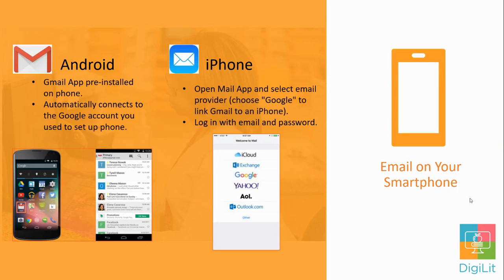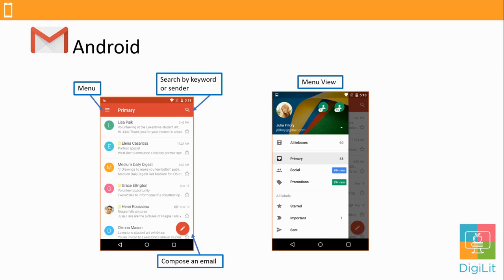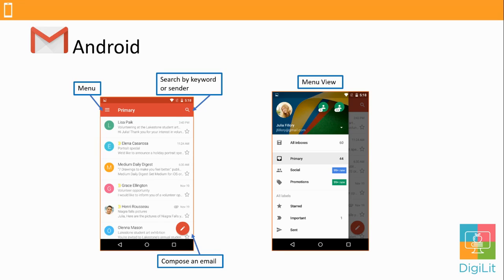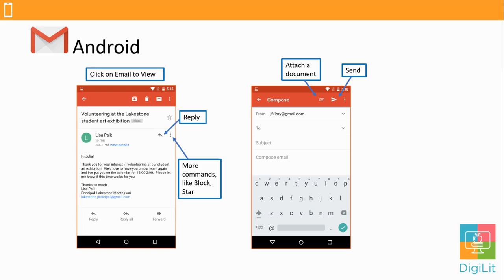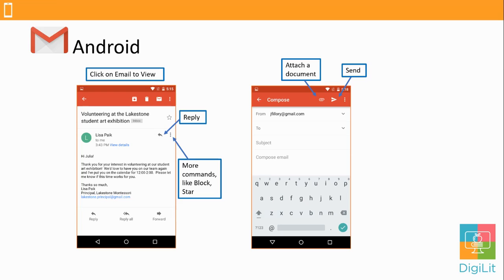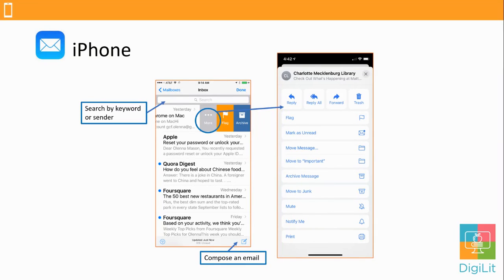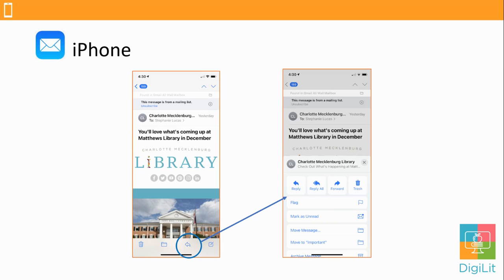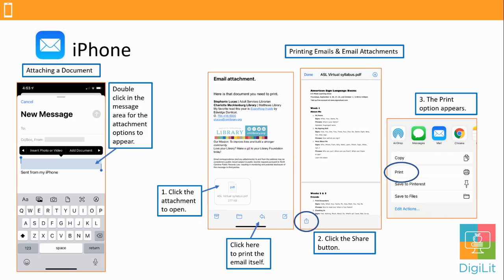DigiLit - Smartphone Basics: Email on Your Smartphone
This online, self-paced Smartphone Basics class is part of Charlotte Mecklenburg Library's DigiLit program offerings. In this online class, we will be learning about the different types of smartphone operating systems, how to use and manage apps on your phone, and how to set up and use your email app. You have the option to view each lesson in order, or skip to only those that you really need. Lessons will include practice activities or review questions that you can download from the Digital Branch - digitalbranch.cmlibrary.org. Resources: GCFLearnFree.org - Understanding App Permissions